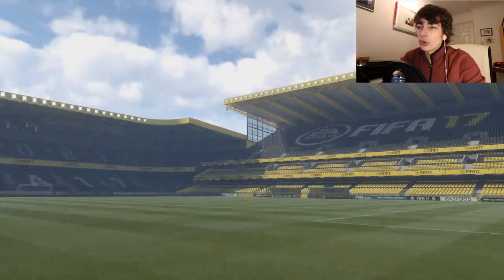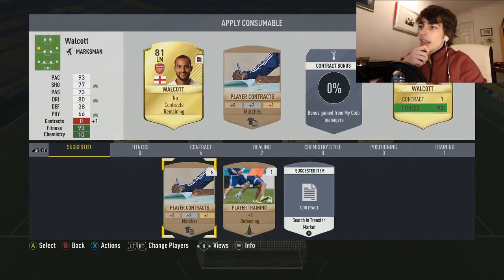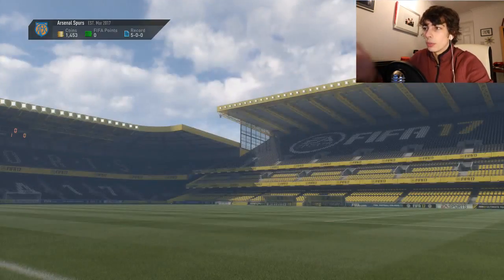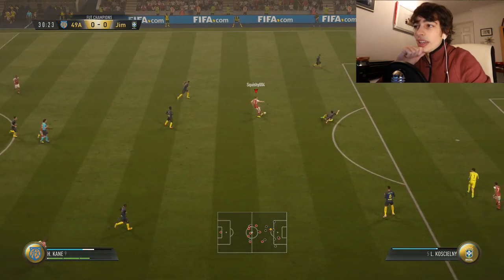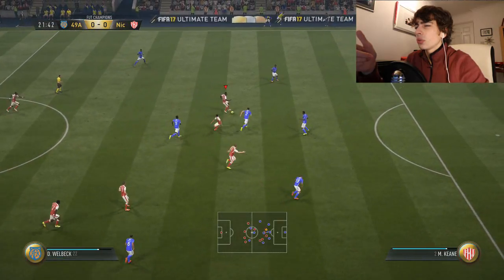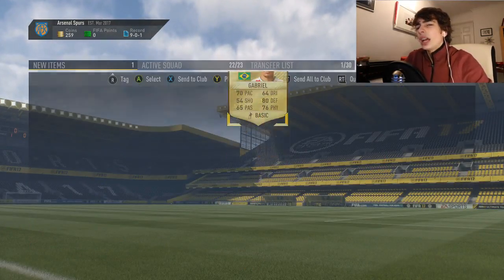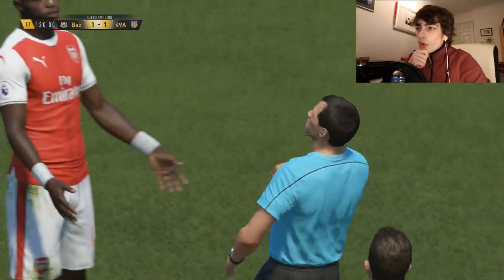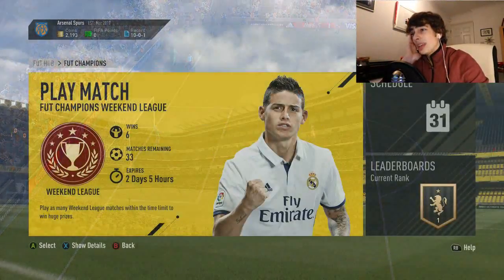WALCOTT THE BEAST! - WENGER VS POCHETTINO - FUT CHAMPS RTG #2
Second Episode Where we begin the FUT Champions Tournament, in the new Road To Glory series with the goal of creating the ultimate Arsenal/Spurs hybrid including legends.